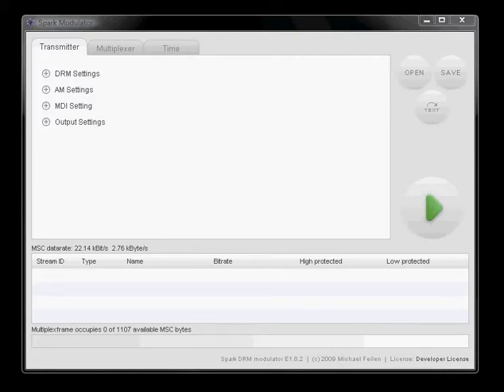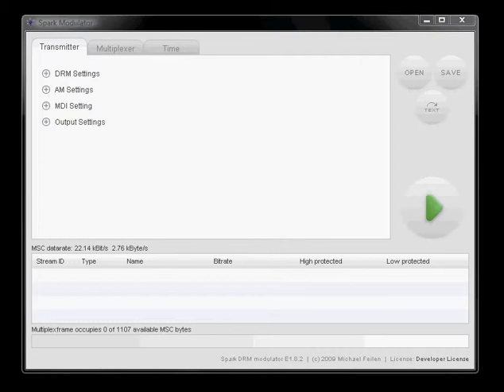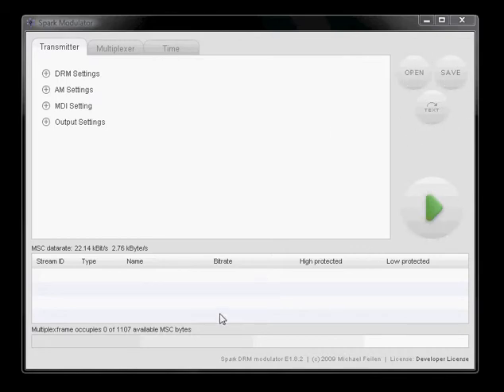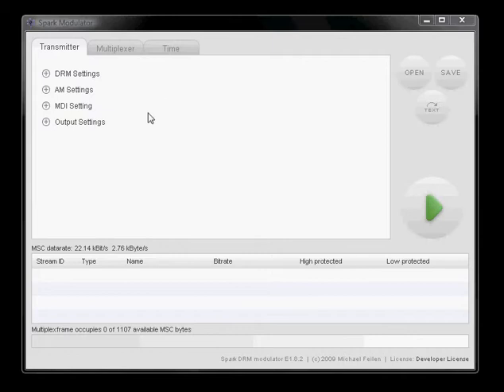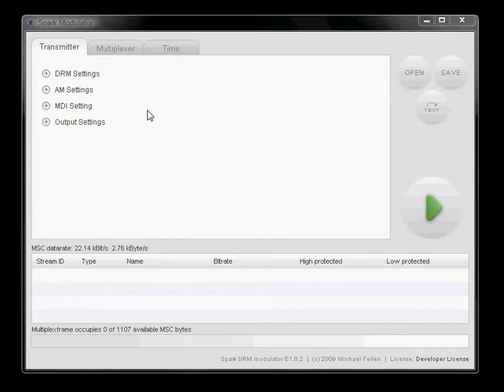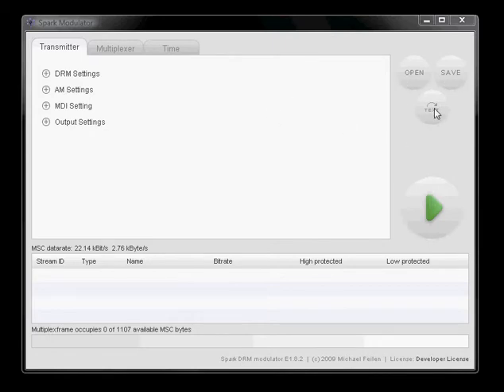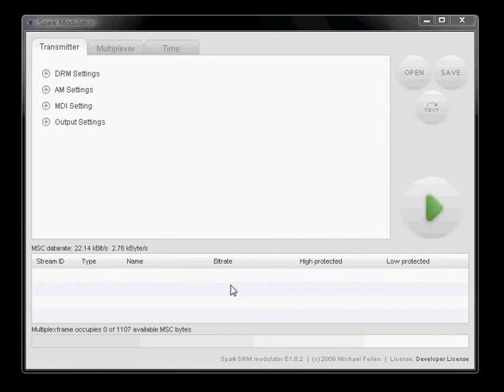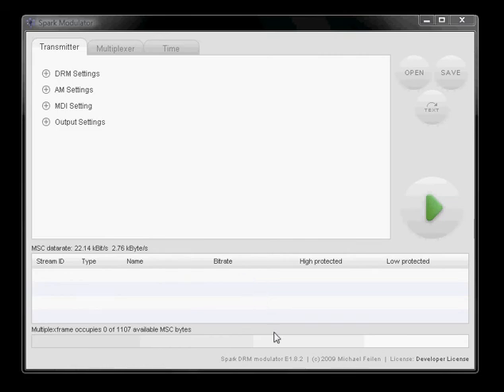Spark Tutorial - Introduction to the user interface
Spark Main Window Description